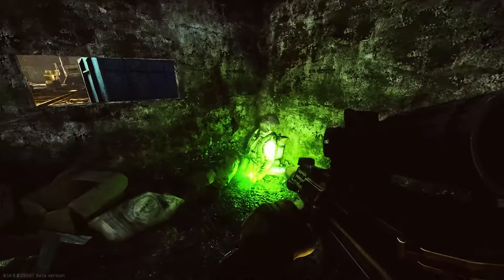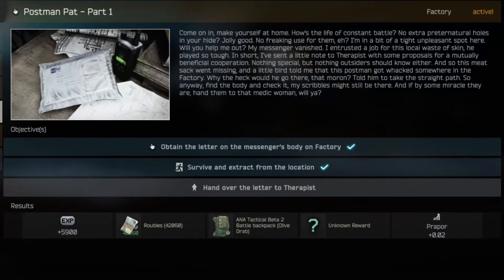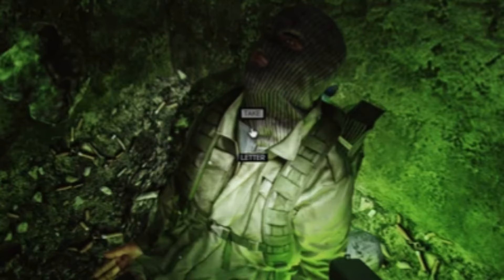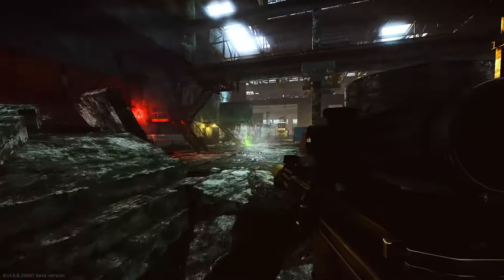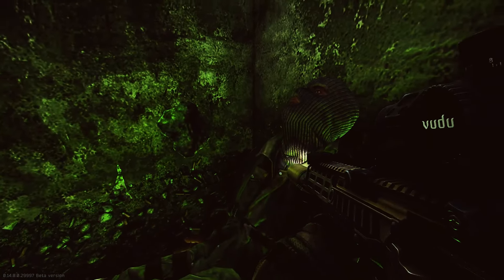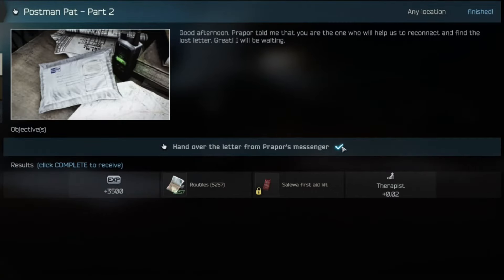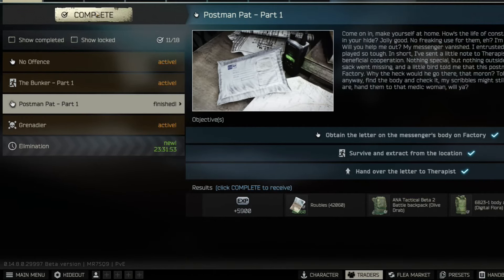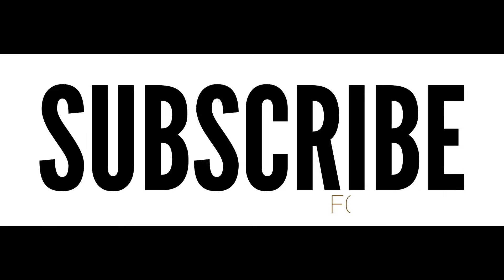Postman Pat Part 1 and 2 Quest Guide - Interchange - Escape from Tarkov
Postman Pat Part 1

Objectives:
-Obtain the letter on the messenger's body on Factory
-Hand over the letter to Therapist

Postman Pat Part 2

Objectives:
Hand over the letter from Prapor's messenger